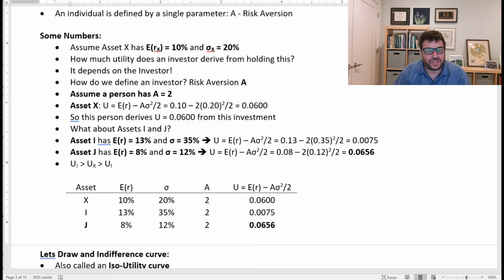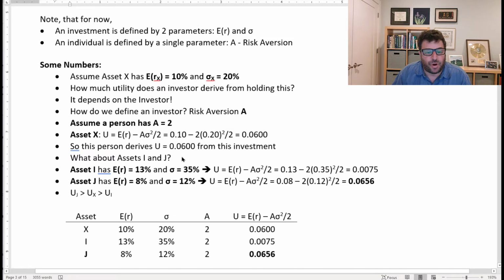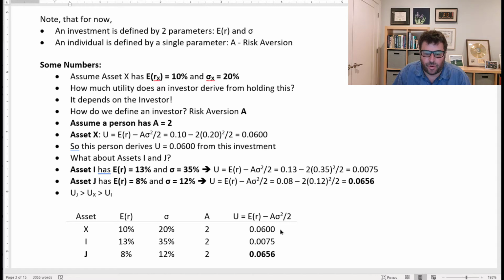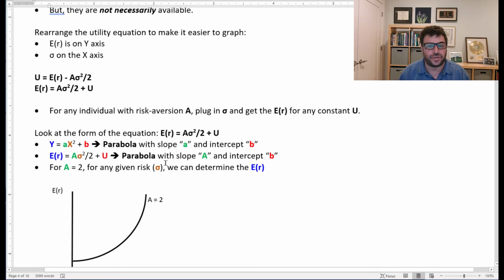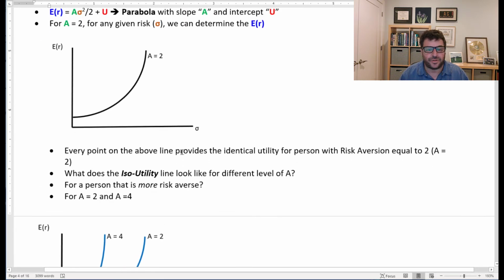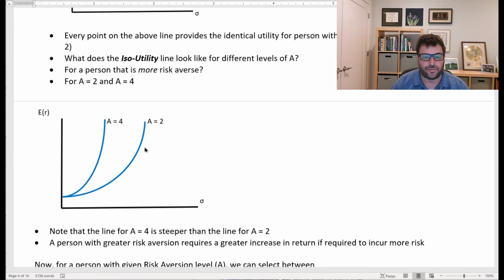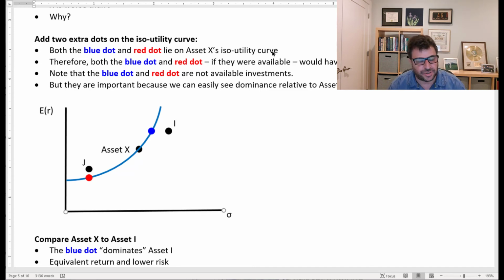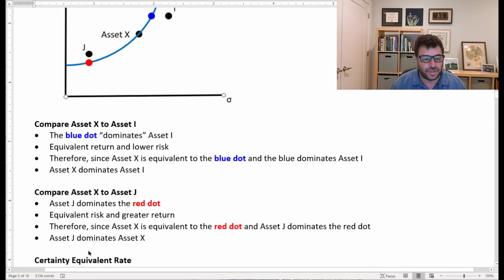Ch 06 03 Indifference Curves